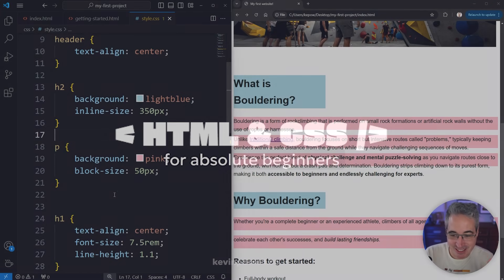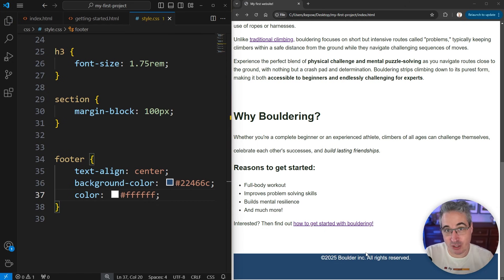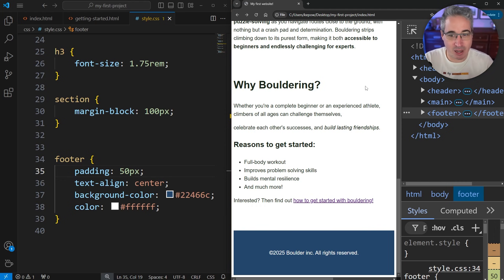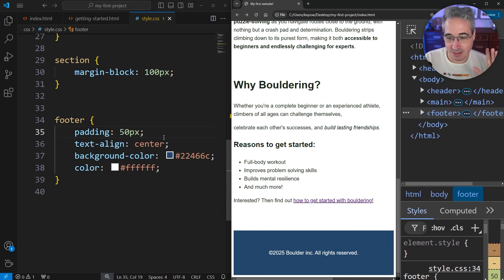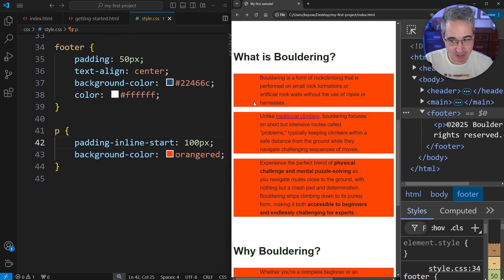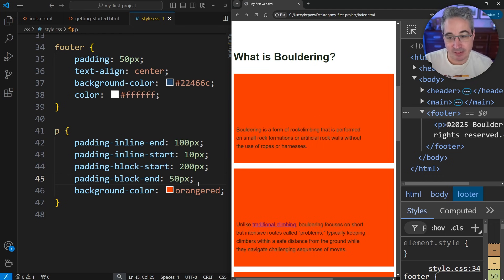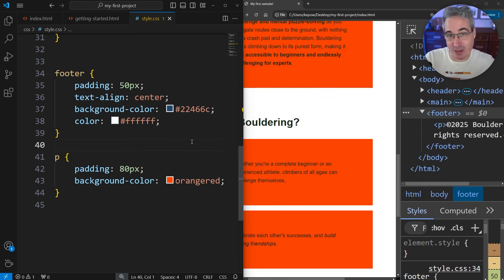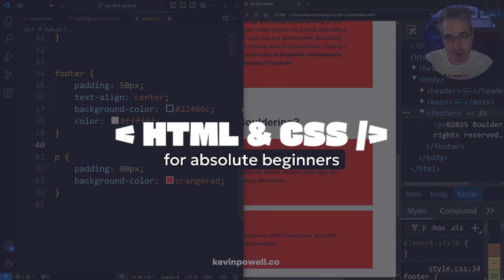HTML & CSS for Absolute Beginners: Box model - Padding